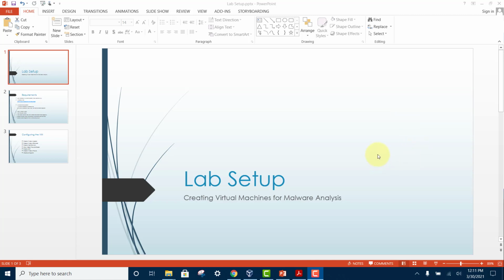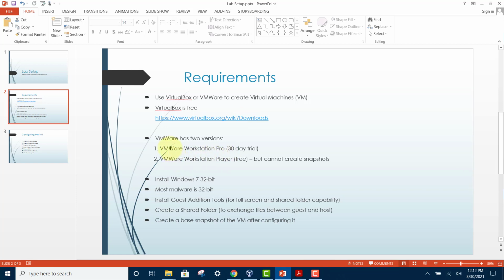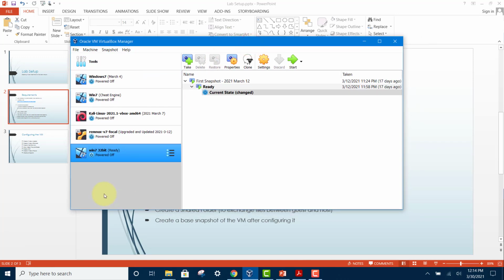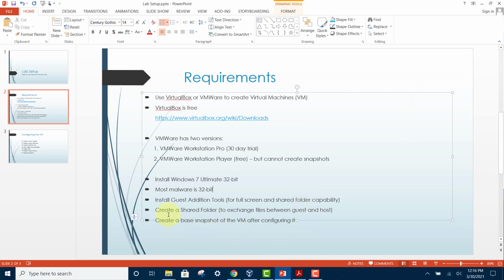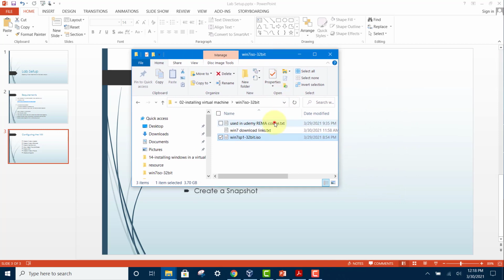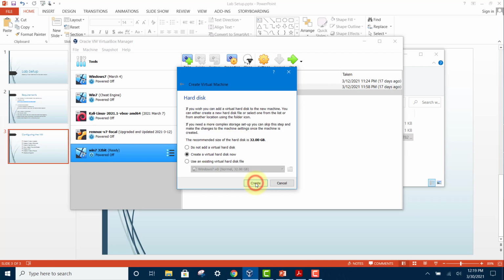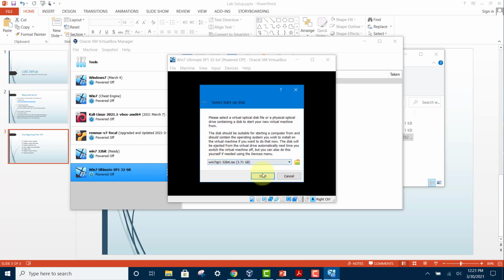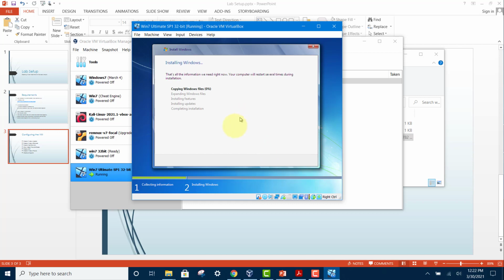1. Installing a Virtual Machine for Malware Development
Use the new link above and select the 64-bit VirtualBox torrent and use a BitComet program to download it.

Step 2
[ Original filename ]

Just rename the downloaded iso to:  win7-64bit.iso   and install in virtual machine

Step 3
Then go to the next videos to install FlareVM. After finishing everything, remember to take a snapshot of the Virtual Machine, so that you can restore it later, when the windows activation period expires.